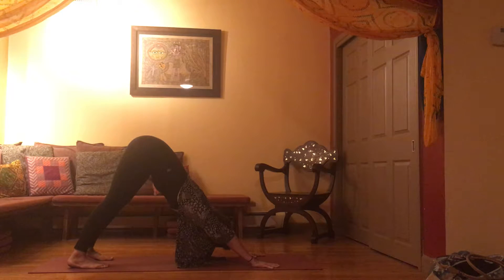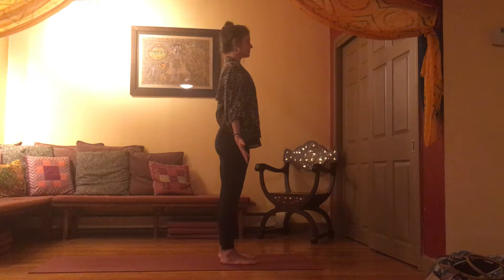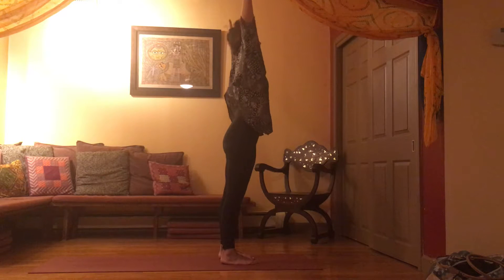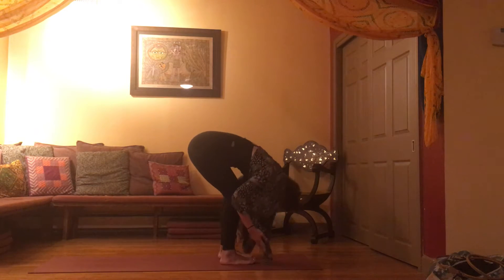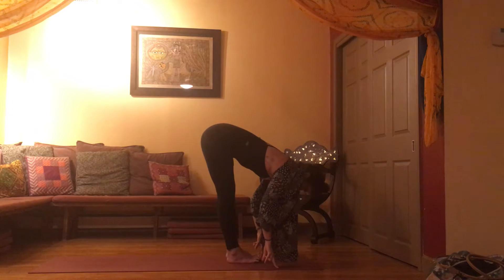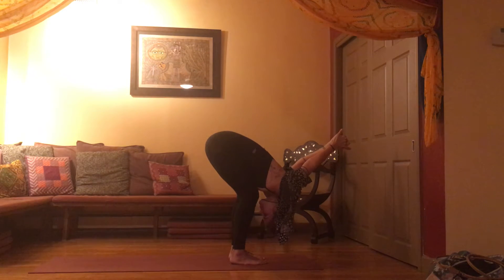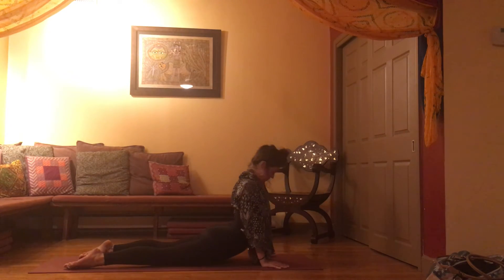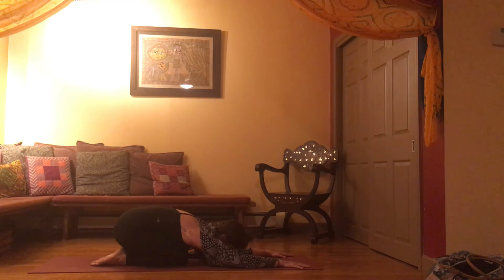Beginners Flow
this is a short video of my sister guiding me through a 10 minute flow //  enjoy!